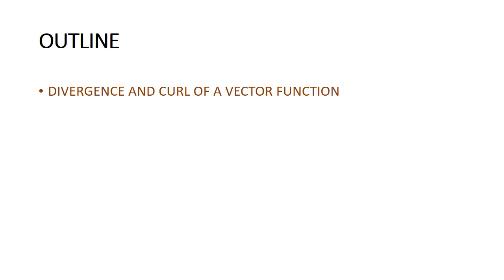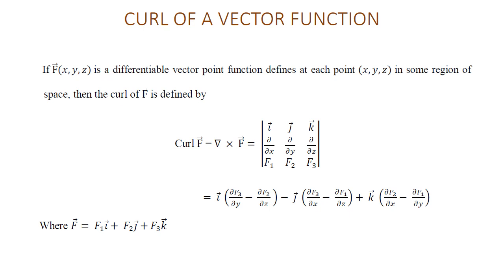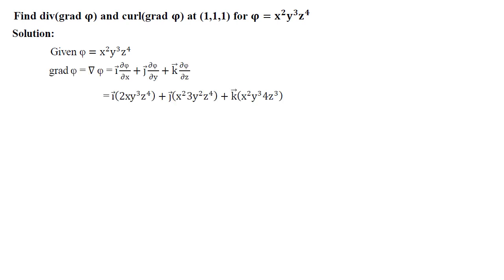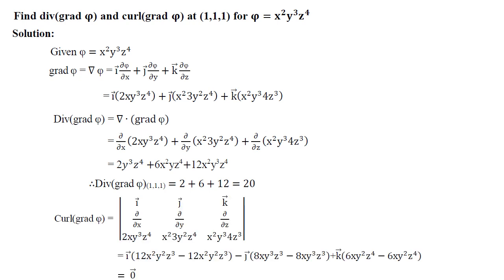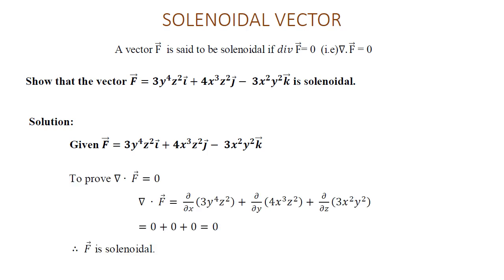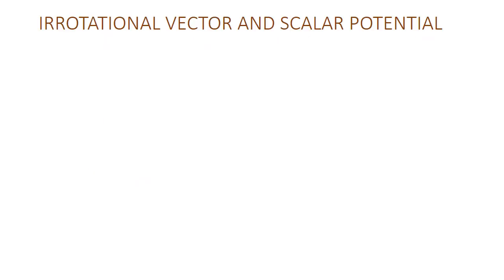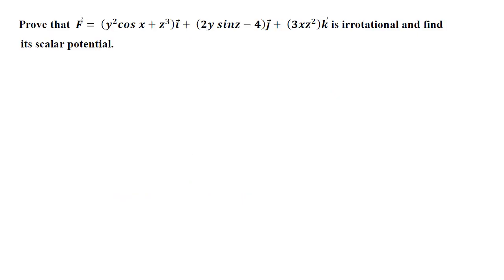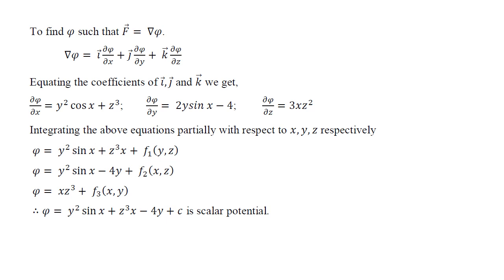21MAB102T- VECTOR CALCULUS PART 2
This presentation covers the following topics: Divergence and Curl of a Vector Function, Vector Identities, Solenoidal Vector, Irrotational Vector and Scalar Potential